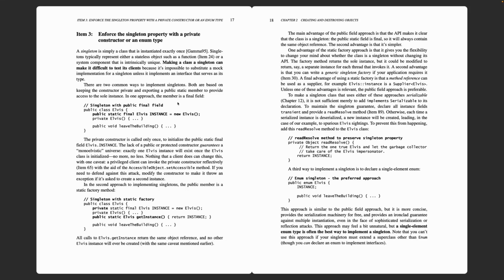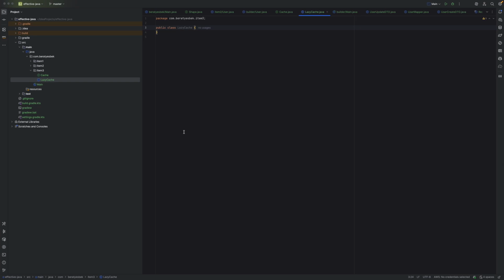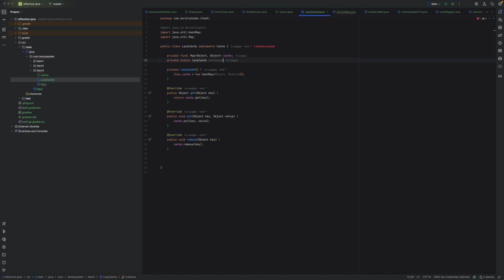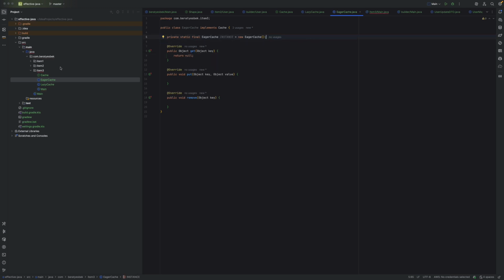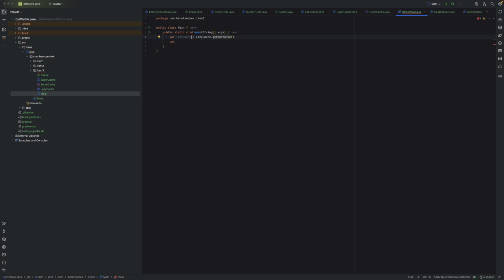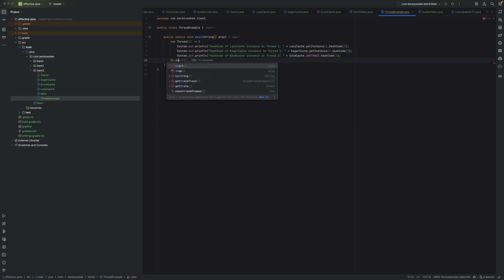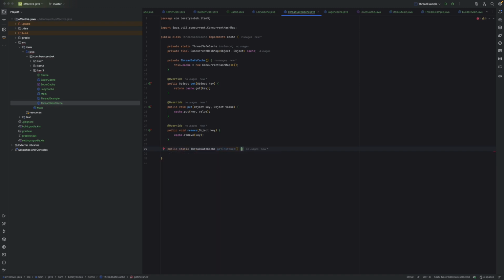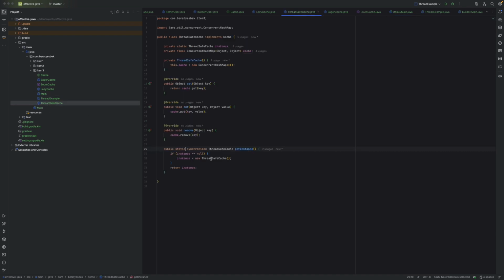Effective Java Item 3 - Enforce the Singleton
How can you guarantee that a Java class has only one instance?

In this video, I explain Item 3 from Effective Java: “Enforce the singleton property with a private constructor or an enum type.”

We’ll look at different ways to create a singleton in Java, including a public field, a static factory method, and an enum-based singleton. I’ll also explain the problems that can appear with reflection, serialization, and testing, and why an enum is often considered the safest approach.

📚 References & Additional Resources